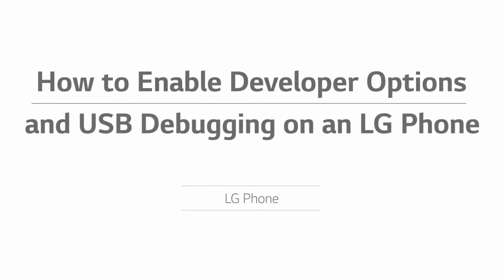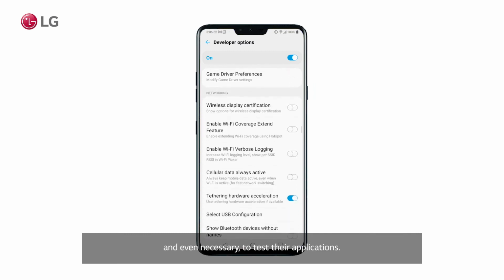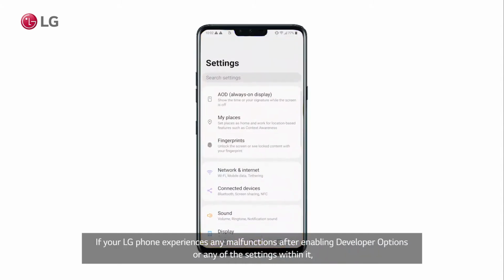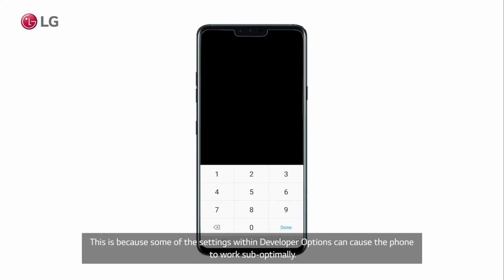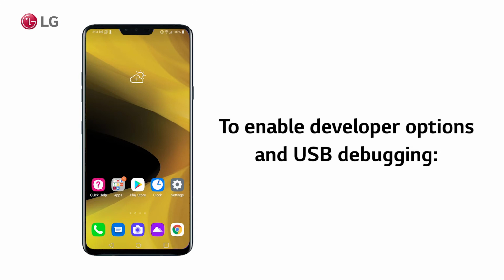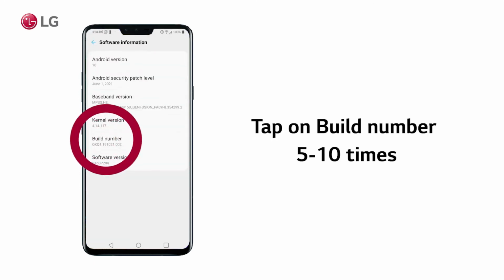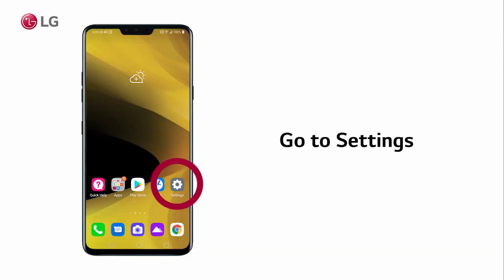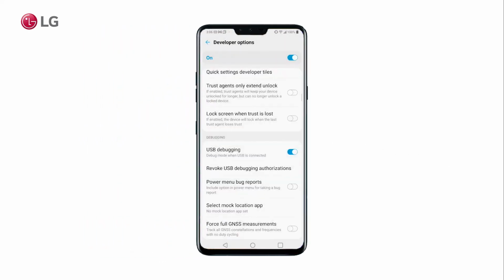[LG Mobile Phones] How To Enable Developer Options & USB Debugging On Your LG Phone